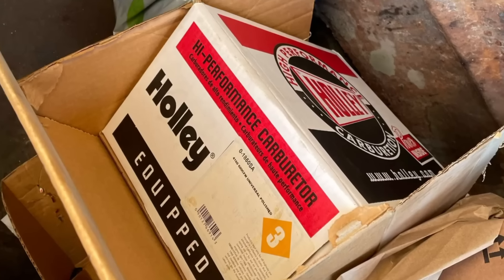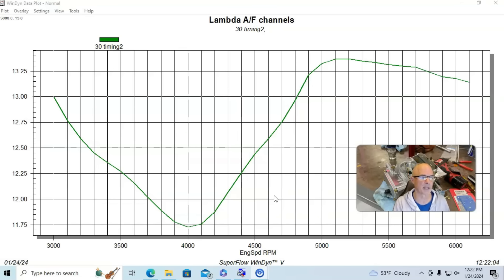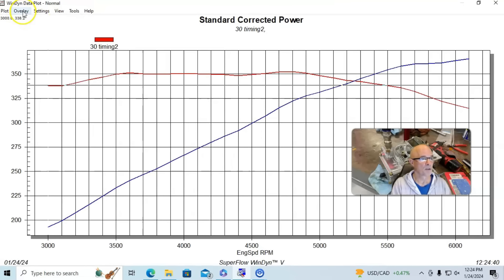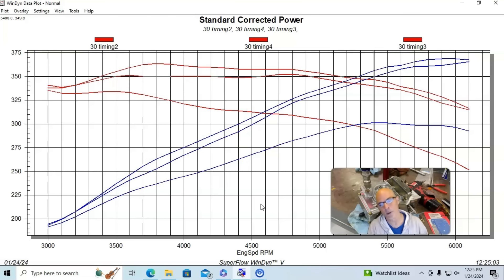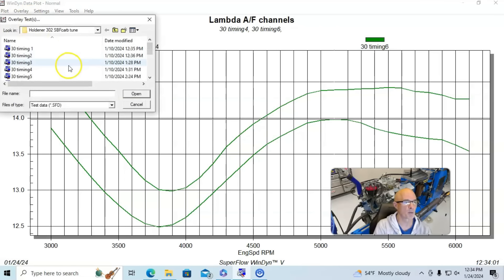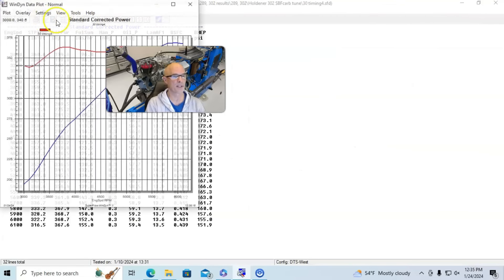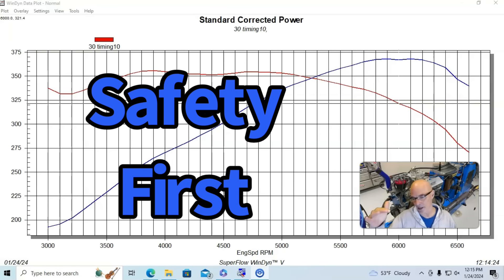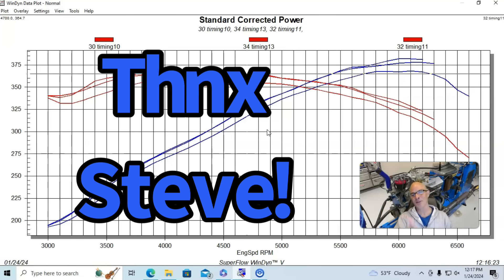HOW TO TUNE A LOW-BUCK, 1850 HOLLEY 600 VACUUM SECONDARY CARB. NOT-SO TOP SECRET 4160 TUNING TRICKS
DO CHEAP CARBS REALLY WORK? WHAT IS THE LIFE HACK, WORKAROUND FOR THE AFFORDABLE HOLLEY CARB? HOW DO YOU TUNE A HOLLEY CARB? WILL CARB TUNING IMPROVE POWER? CAN I RUN A 4160 HOLLEY CARB ON MY 302 FORD? IS THE CHEAP, UNIVERSAL HOLLEY 600 CFM 1850 A GOOD CARB? HOW TO ADJUST THE VACUUM SECONDARY OPENING. HOW TO REPLACE THE VACUUM SECONDARY SPRING. HOW TO ADD A JET PLATE TO THE SECONDARY METERING CIRCUIT. CHECK OUT THIS VIDEO WHERE I SHOW YOU WHAT HAPPENDED WHILE WE TUNED A 600-CFM, HOLLEY 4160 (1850) CARB THAT OFFERED VACUUM-OPERATED SECONDAIES AND NO ADJUSTABLE SECONDARY JETTING.